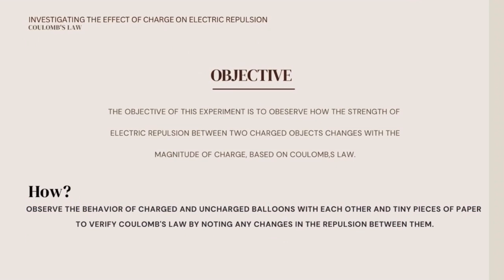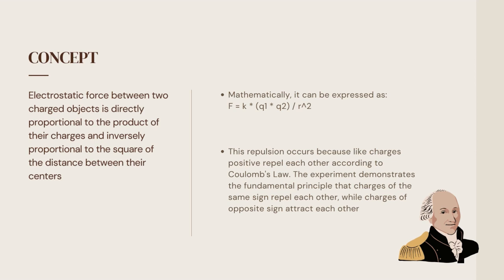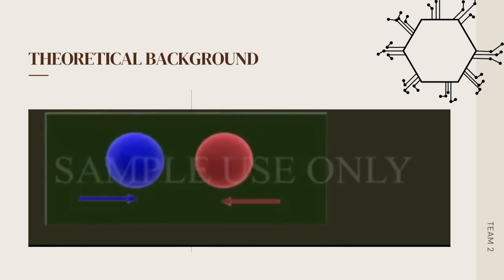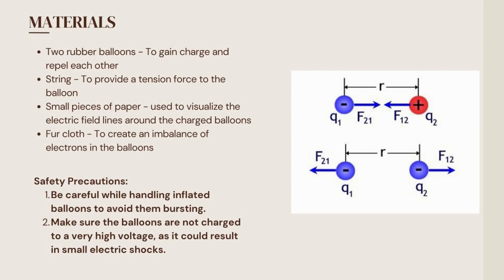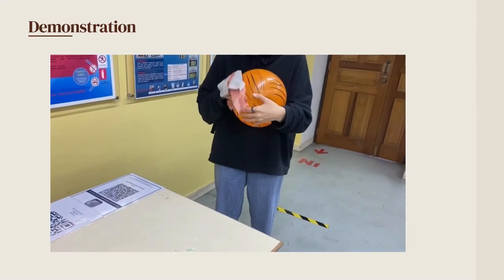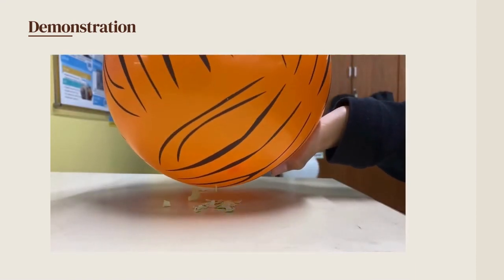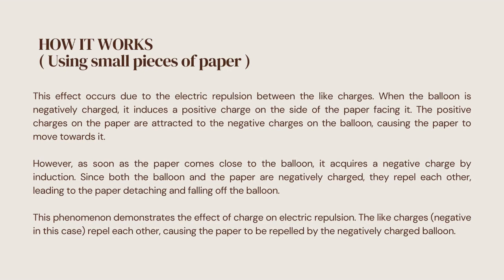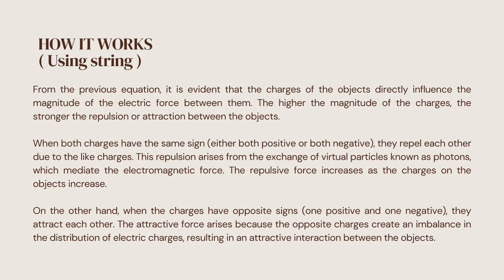KKEE2133 - Electromagnetic Fields and Waves Group 8 (Coulomb’s Law)